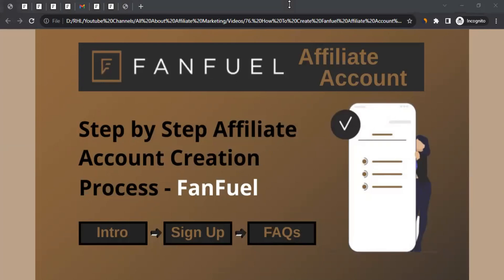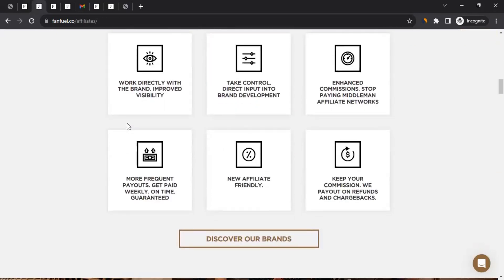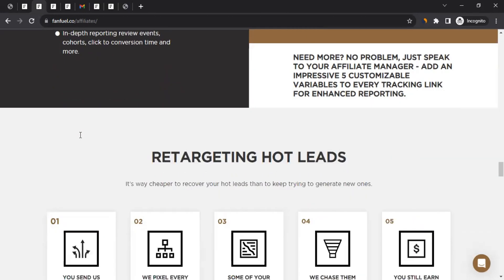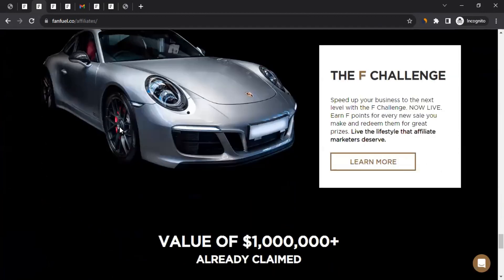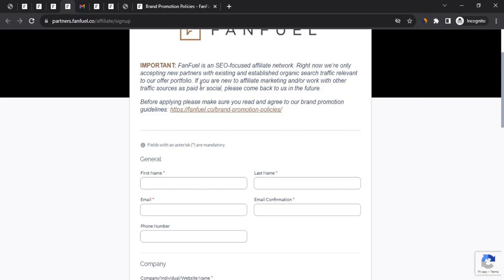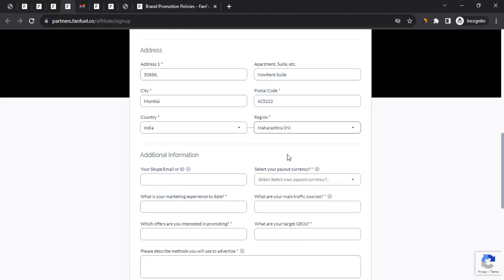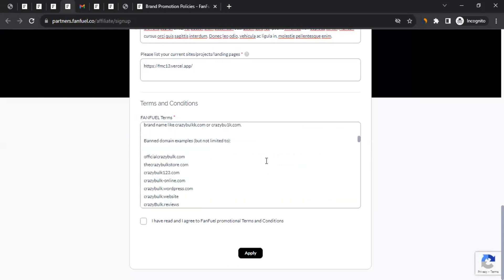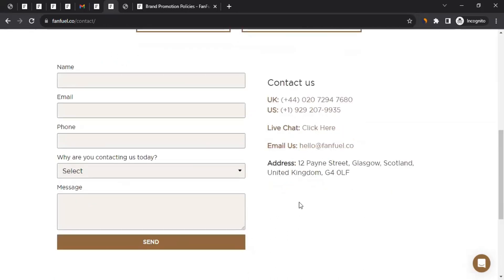How To Create Fanfuel Affiliate Account [2025]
FanFuel is an affiliate network focused on the supplement niche, where they connect approved affiliates with quality, trusted brands for Affiliate Marketing. As an affiliate, you can join FanFuel and access a wide range of health and beauty related affiliate programs through a single platform. In this video, I have covered the entire application process of FanFuel Affiliate Account. By the end of it, you will have a FanFuel Affiliate Application (waiting for the FanFuel Team's Approval). After getting their approval, you would be able to promote health and beauty brands using FanFuel network.

00:00 Intro
08:26 Steps to Create an Affiliate (Publisher) Account with FanFuel
15:09 How to login to FanFuel Affiliate (Publisher) Account
15:39 FanFuel Affiliate FAQs and How to contact FanFuel Customer Support Team
16:44 Ending Notes

NOTICE:
This video is in no way represented, endorsed by, sponsored by, or in any other way affiliated with FanFuel. The video was created to help affiliates in creating Affiliate Account with FanFuel.